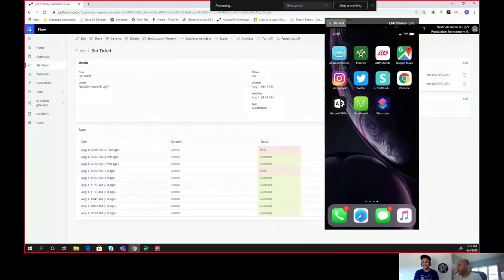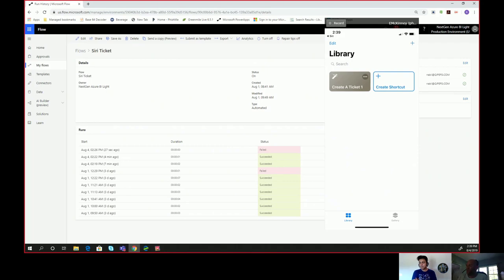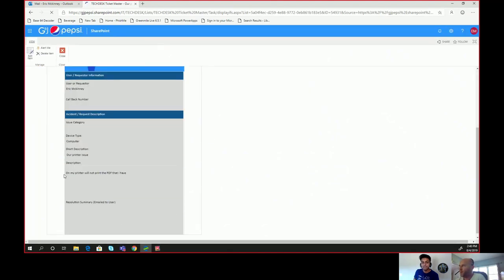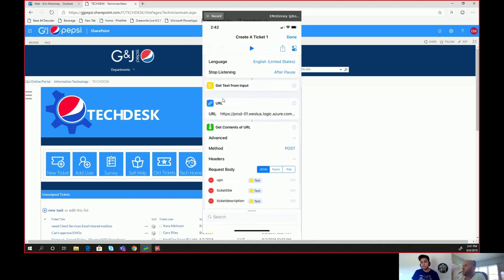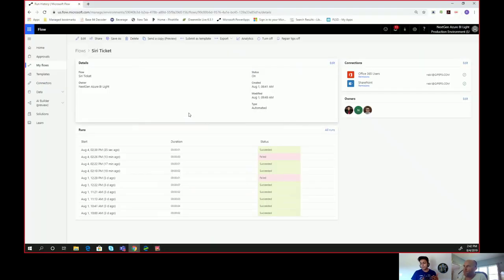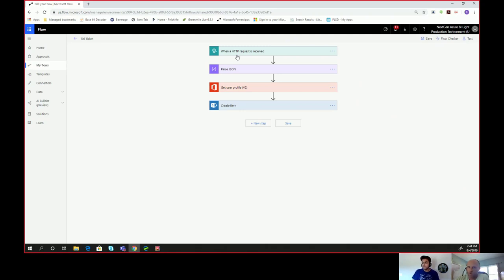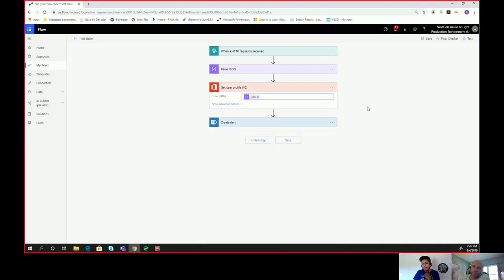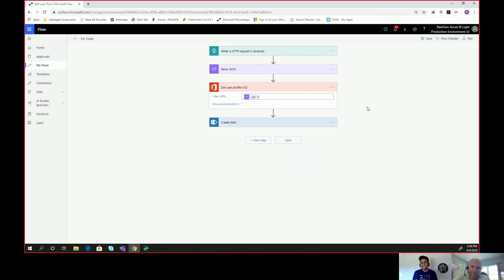Hey Siri, Create a Support Ticket - with Eric McKinney from G&J Pepsi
Hello PowerAddicts!

In this video, I had the pleasure to chat with Eric McKinney from G&J Pepsi who watched mine and Jon Levesque's video on connecting Siri to Flow and then made a support ticket system out of it within a few hours.

Join us to learn how to use the iOS shortcuts app to trigger Siri, provide some inputs and then send it to Microsoft Flow to create a new ticket in a SharePoint List.

This makes it much quicker (like 5 seconds) for G&J Pepsi's employees to create a support ticket.